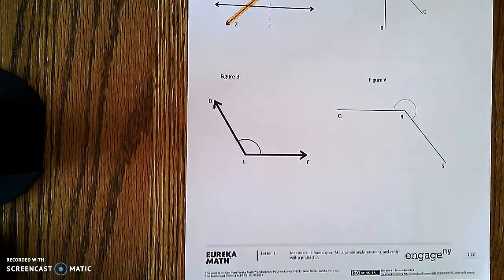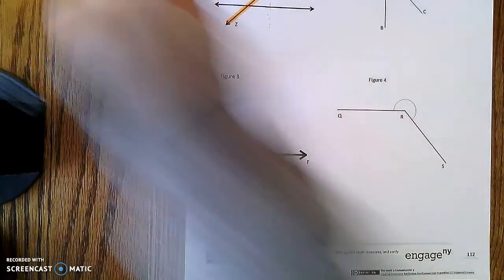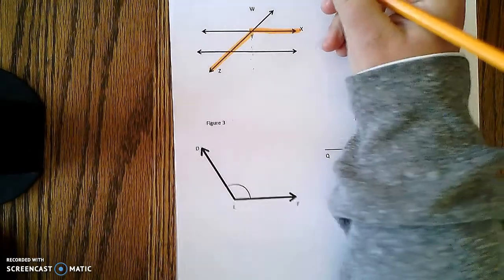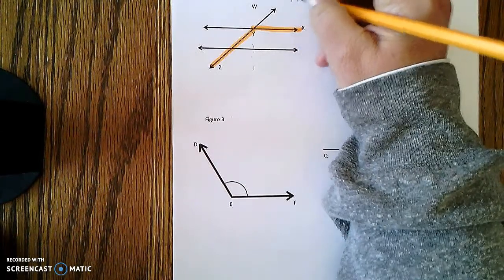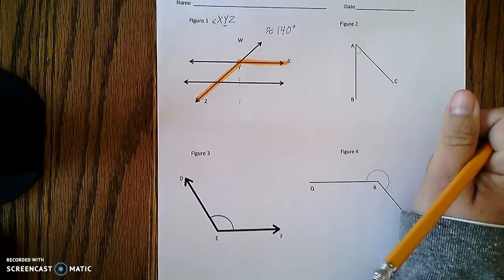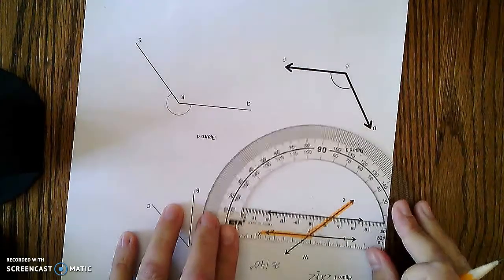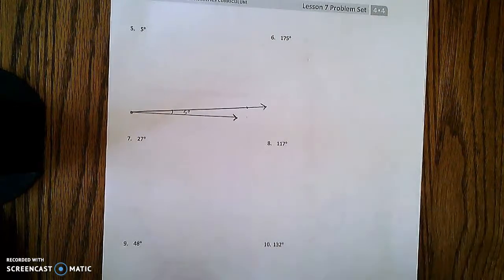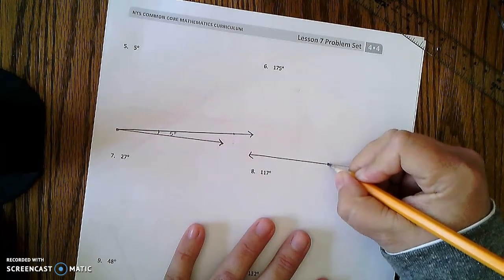Math: Module 4, Lesson 7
In this lesson we will measure and draw angles and verify their measurement with a protractor. You will need your Module 4 workbook, Problem Set and Homework for Lesson 7 and a pencil.